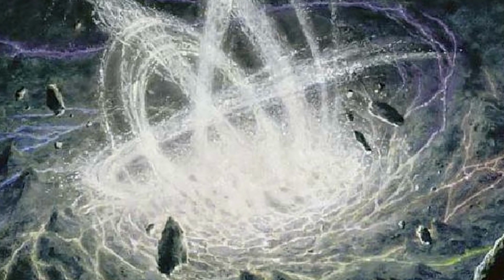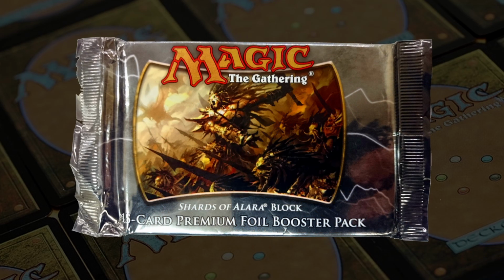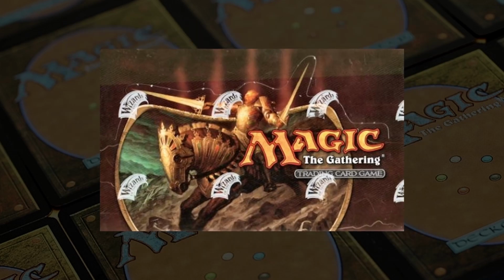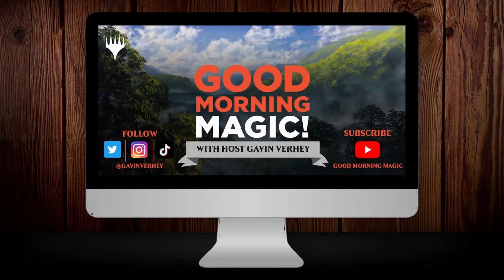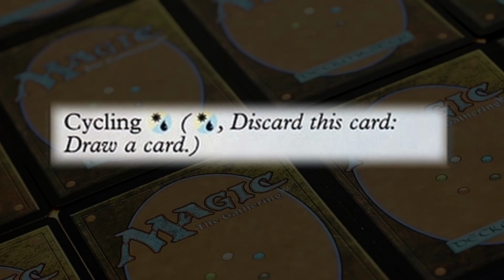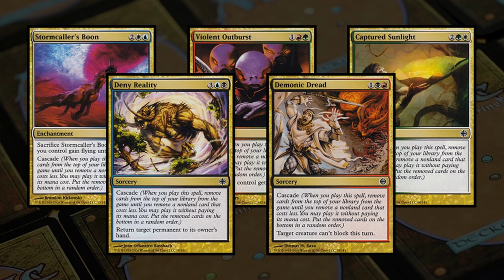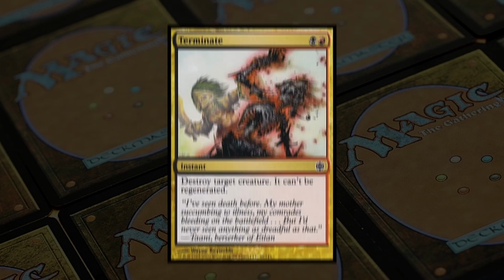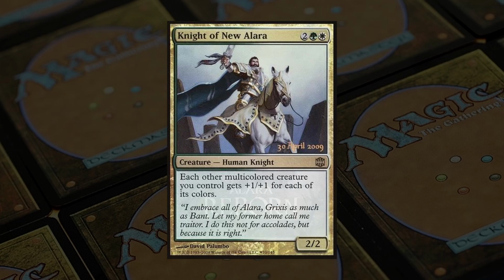Magic: The Gathering History - Alara Reborn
It's nice to look back and see just how far things have come since the early days of Magic: The Gathering.  To that end, we're bringing you a series of videos that highlight Magic: The Gathering expansions throughout the years.

In this video, we take a look at Alara Reborn, the third and final set in MTG's Shards of Alara block.